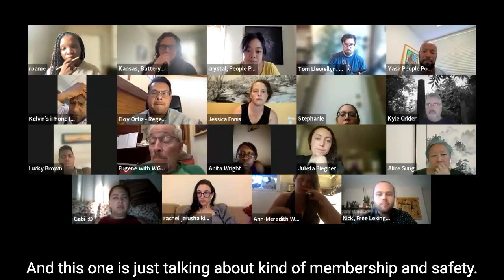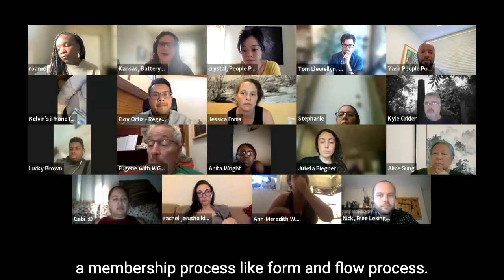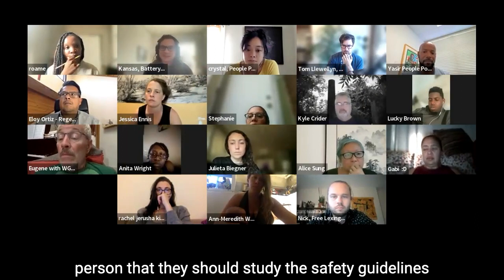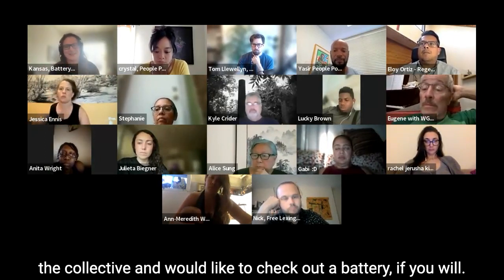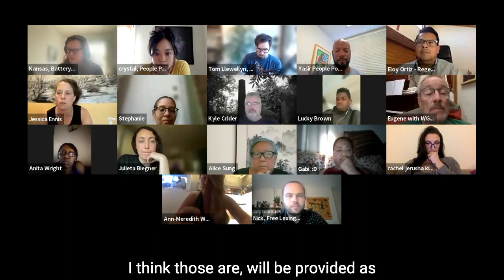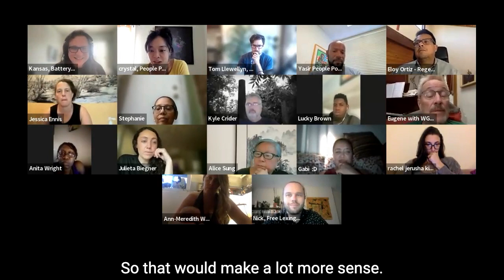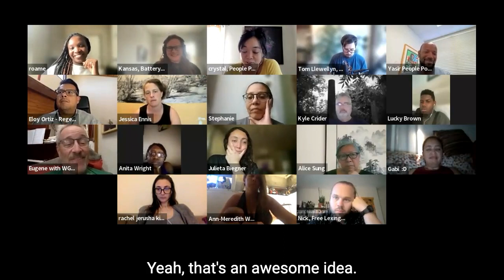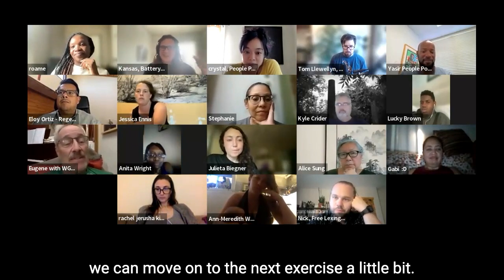Emergency Battery Co-Lab Training #4: Chapter 5: Membership and Safety